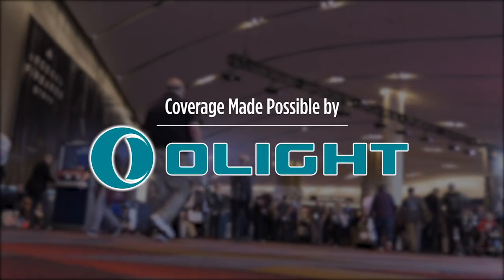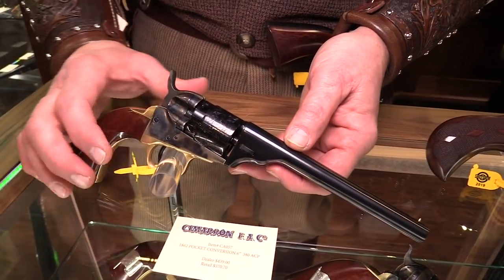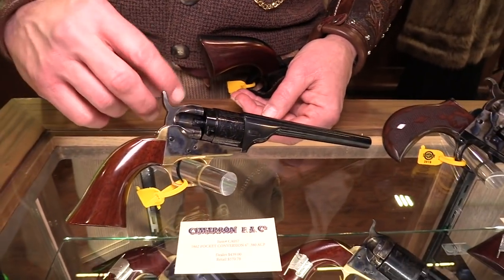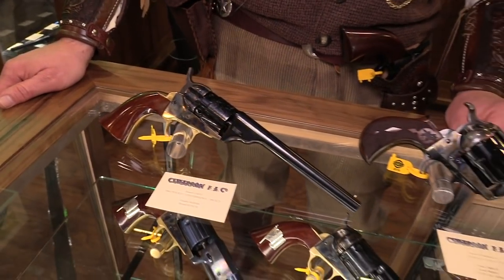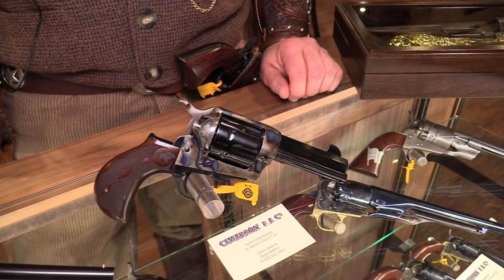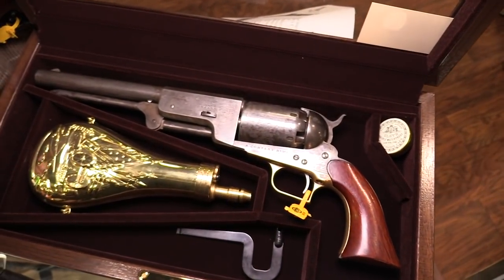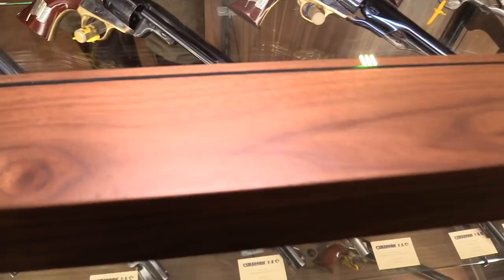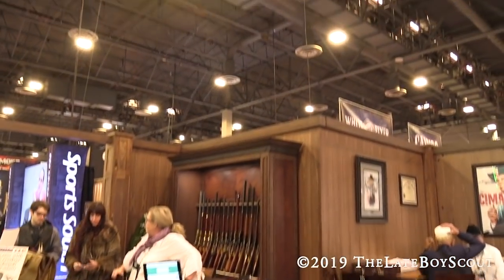Cimarron El Malo 2 and More - SHOT Show 2019